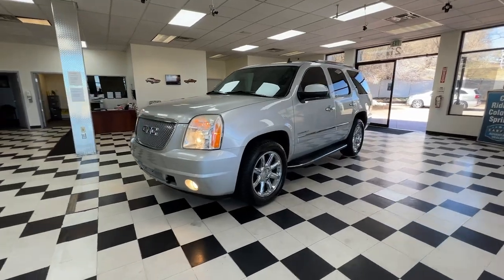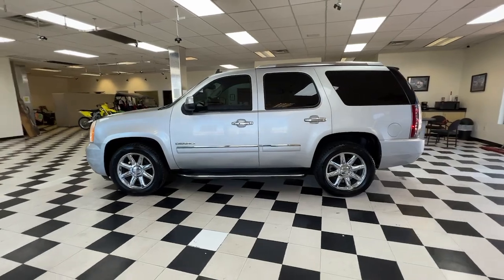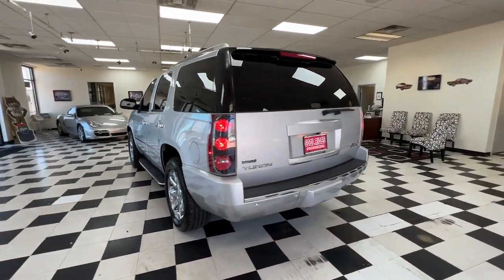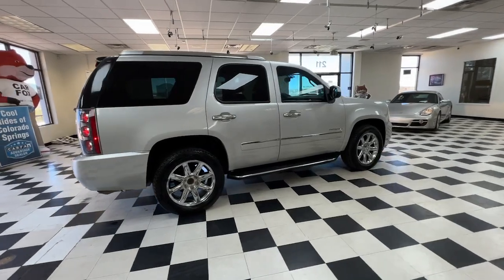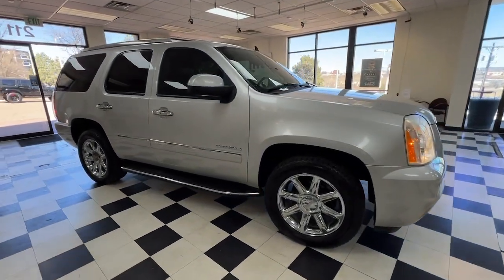2010 GMC Yukon Colorado Springs, Southern Colorado, Monument, Falcon, Pueblo, CO 24A050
Used 2010 GMC Yukon Denali  available in Colorado Springs, Colorado. Servicing the Southern Colorado, Monument, Falcon, Pueblo, CO area.

Cool Rides
211 W Motor Way